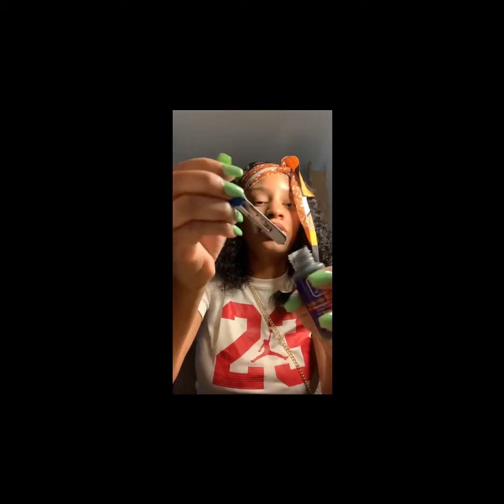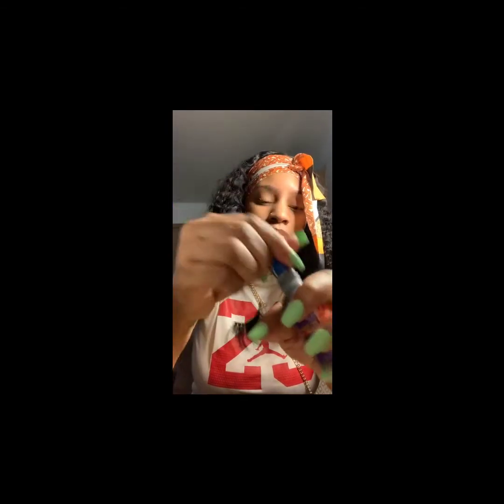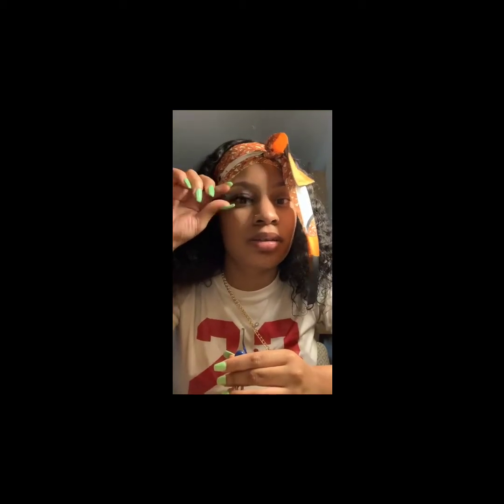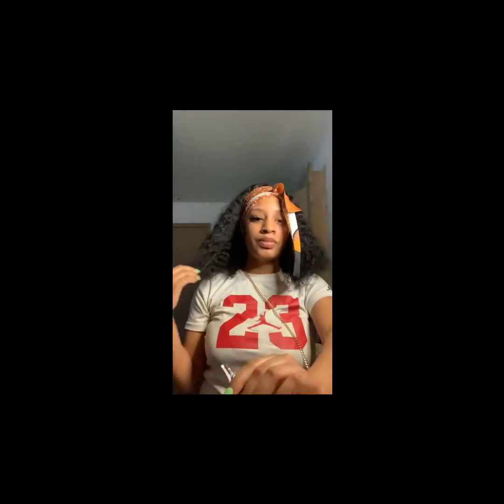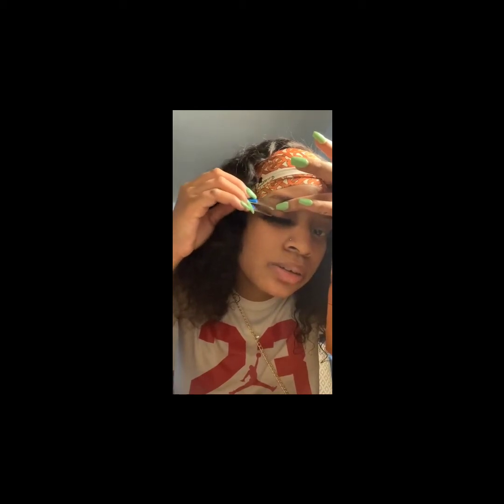HOW TO APPLY FALSE EYELASHES FOR BEGINNERS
In this video I will be showing you guys how I apply my Eyelashes.